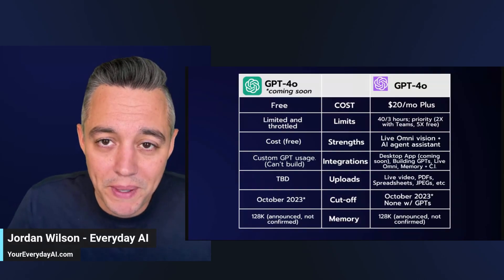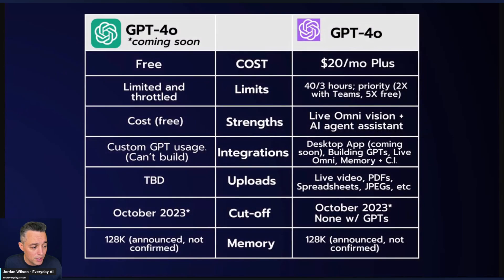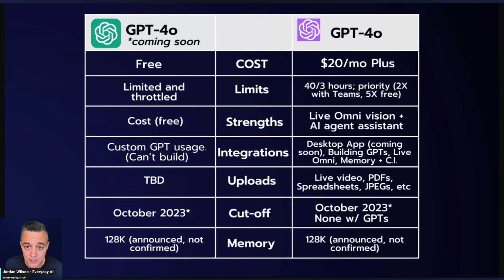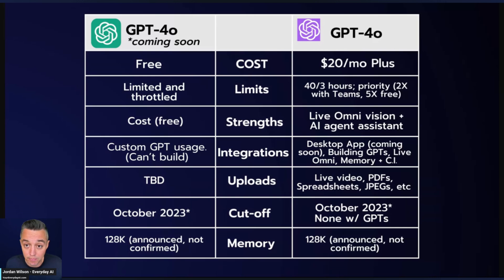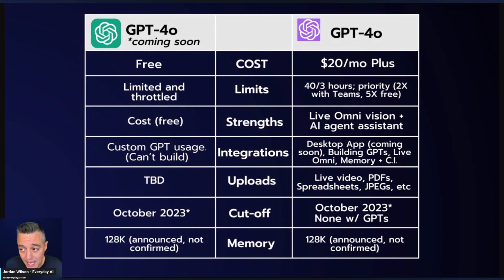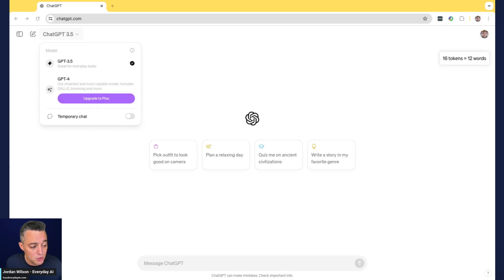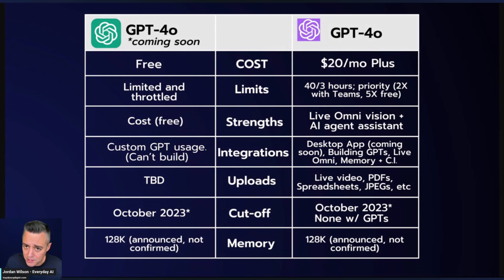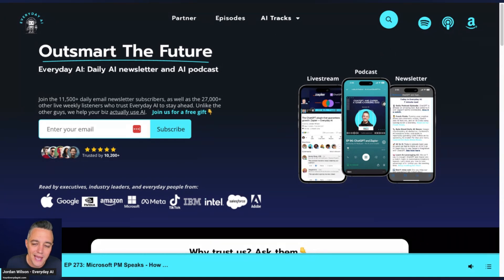Free GPT-4o vs. ChatGPT Plus: What's The Difference?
Curious about the real differences between Free GPT-4o and ChatGPT Plus? Wondering if ChatGPT Plus is worth the $20 monthly fee? 🤔 You've come to the right place! In this video, we dive into OpenAI's latest announcement and break down everything you need to know about Free GPT-4o vs. ChatGPT Plus.

Join us as we compare these two versions, uncover the key features and functionalities you get with each, and help you decide which option is best for your needs. From the cost and limits to the exciting new features only available to paid users, we've got it all covered!

CHAPTERS:
0:01 - Intro
0:39 - What is Everyday AI
1:06 - Differences between Free and Paid ChatGPT